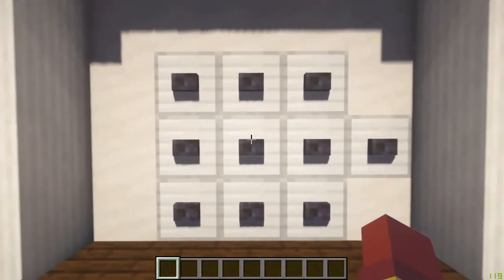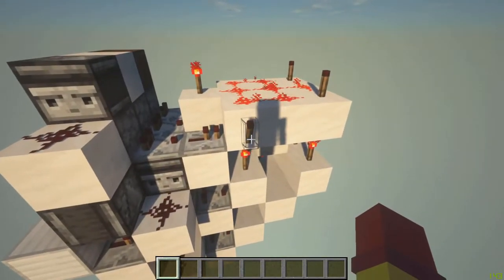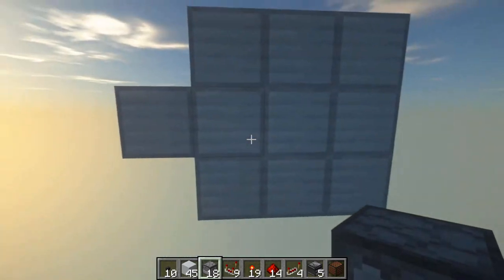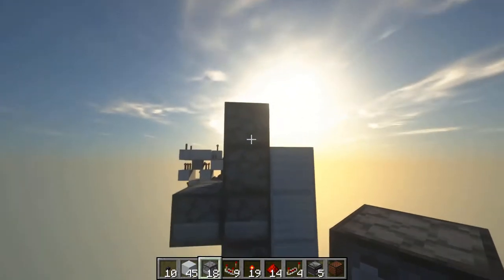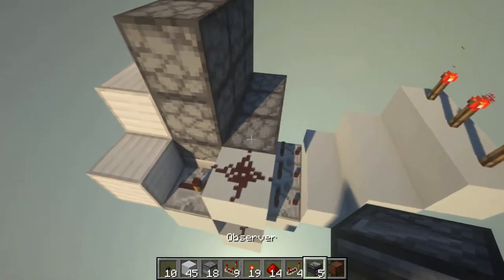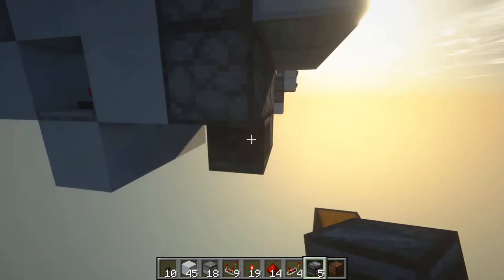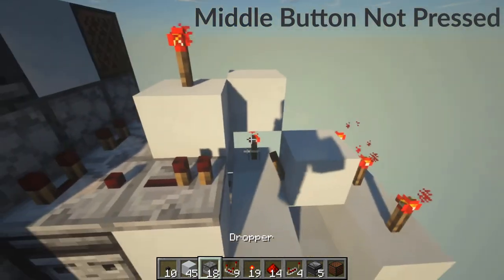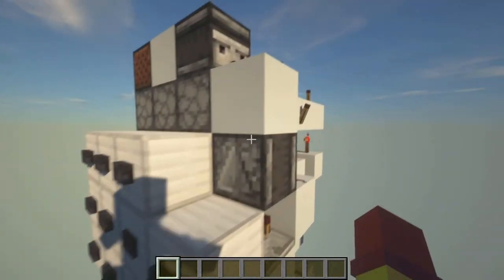Minecraft Java/Bedrock | Tiny Combo Lock Tutorial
Hey guys, It's CrossAirs, and today I have made a tutorial for this combo lock. It is non sequential, but really tiny. It works on both Java and Bedrock editions of the game, with one slight modification.

0:00 - Showcase
0:54 - Materials
1:21 - Tutorial
4:23 - Setting Up Combination
6:03 - Subscribe!